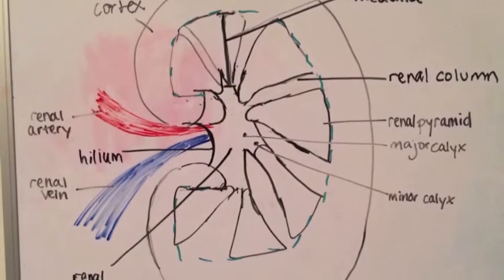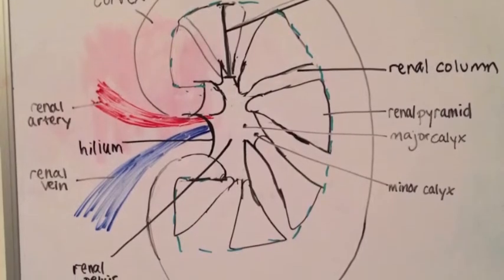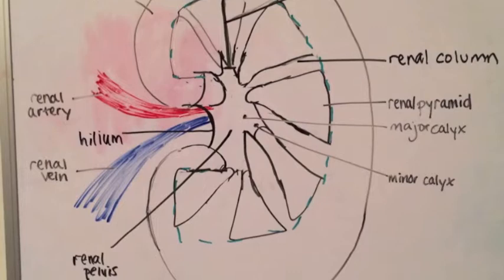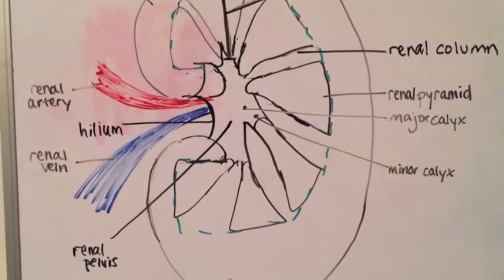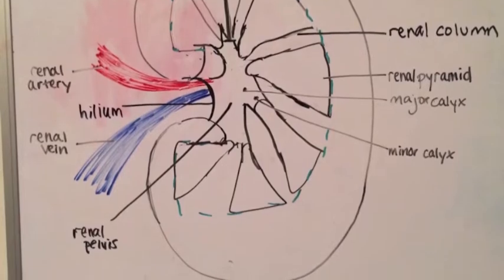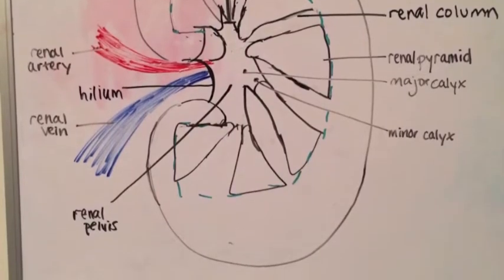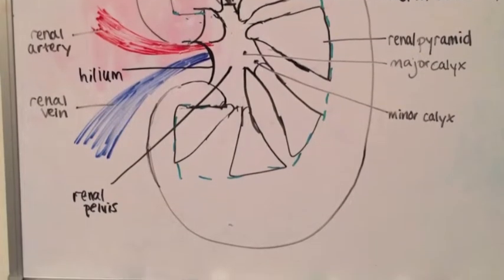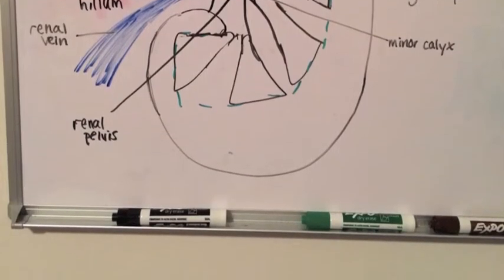HAP Urinary Project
The Urinary System: Magic School Bus Edition